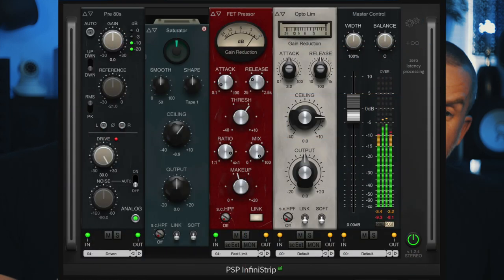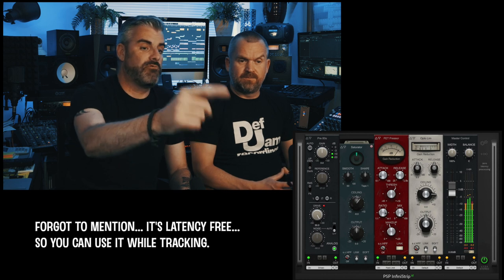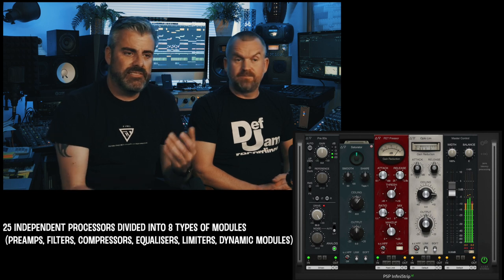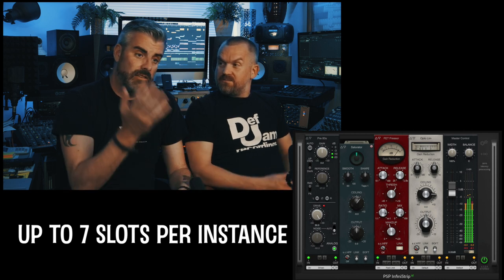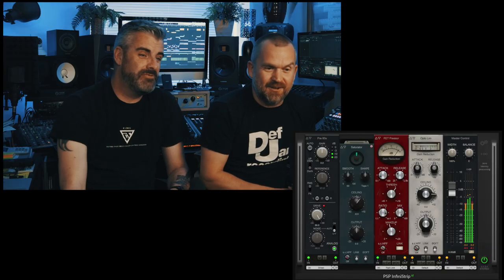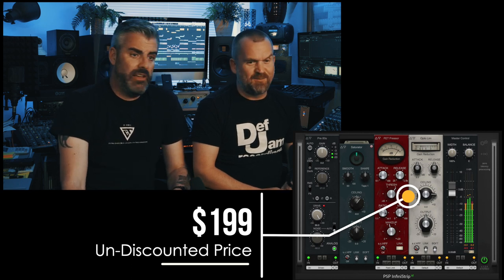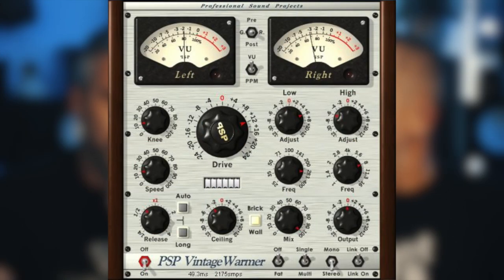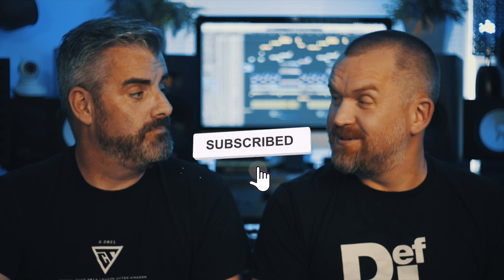INFINI WHAT? A VIRTUAL 500 SERIES LUNCHBOX!!! - PSP AUDIOWARE INFINISTRIP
Sean J Vincent and Dan Peters review the  PSP AUDIOWARE INFINISTRIP.